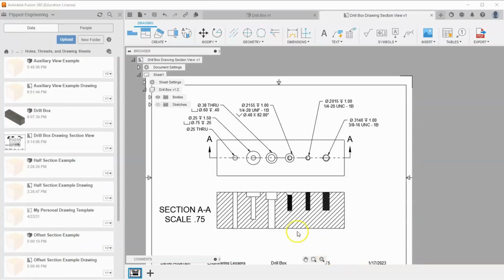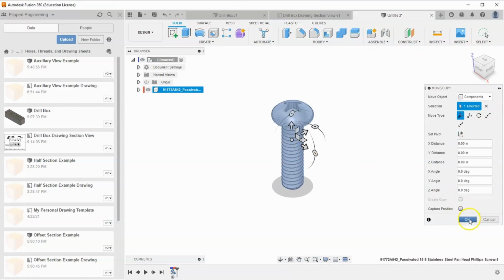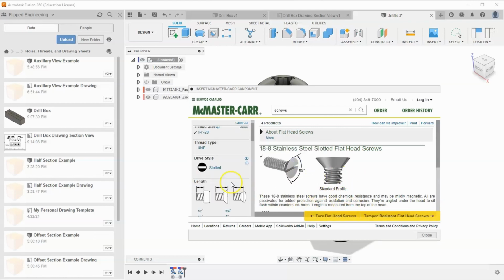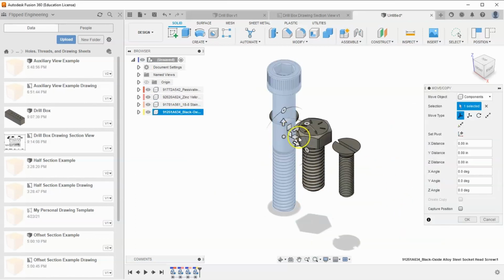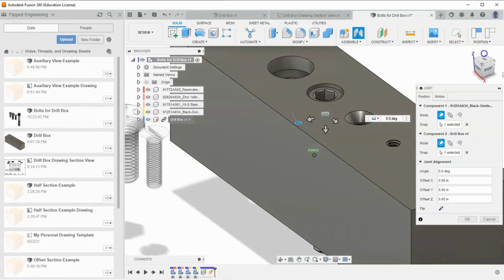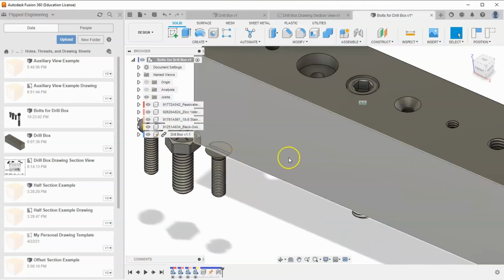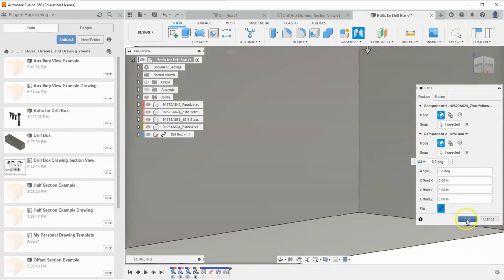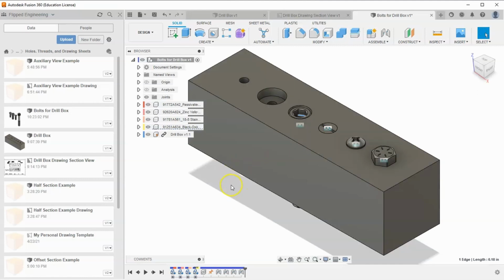Drill Box Part 3 - Insert Bolts for Drill Box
This video is part 3 of 3 a part series on different types of Holes, Click here to view video 1 in the playlist so you can follow along in order.

In this video we are taking our Drill box, and inserting Screws and Bolts that fit the holes we created perfectly, to demonstrate the purpose of various types of holes.